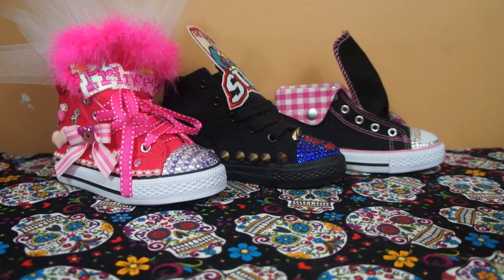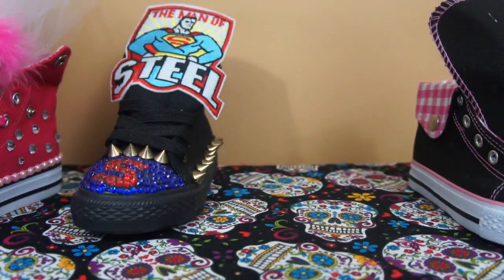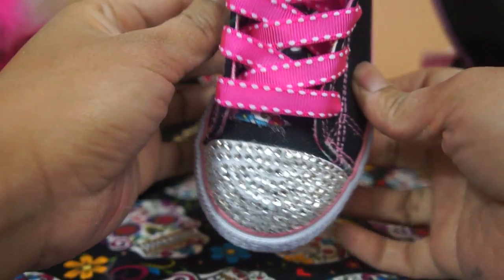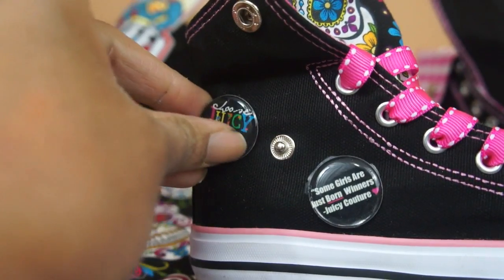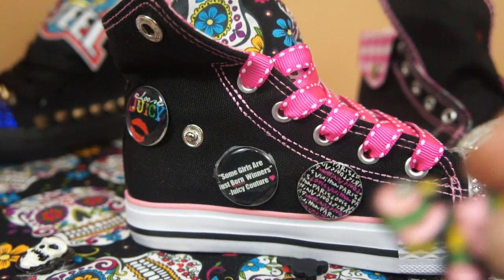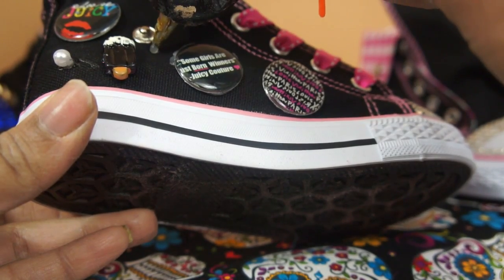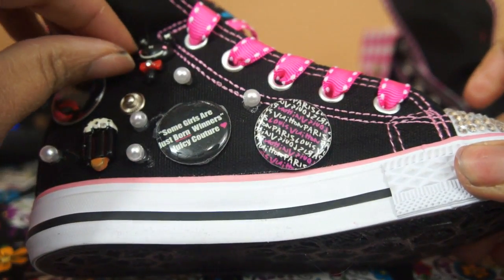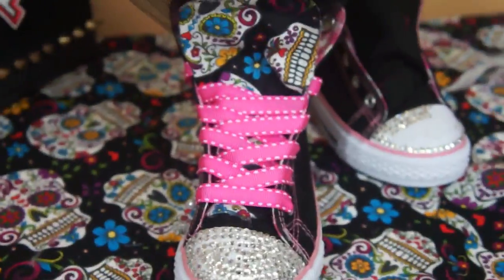☆DIY Swarovski Crystal Sneakers ☆Boutique Sneakers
Hey Guys in this video i will be showing you how to make swarovski crystal sneakers, They are also know as kids boutique sneakers. These Adorable Kids sneakers are made by hand and are sold on ebay ,instagram and esty ,The prices range from $30-$160 depending on size and extras. Why pay so much when you can create them your self? or even possibly sell them.

★♥!!! ♥!!Different Products You Can Use★♥!!! ♥!!
Tulle
Boa
Feathers
Iron On Patches
Glitter
Bottle Cap Images
Rhinestones
Resins ( Different Themes Such As Hello kitty,Minnie Mouse) They are also used for 3d nail art
Ribbon(For laces)
Spikes
Fabric

GET CREATIVE !!!THIS IS A FUN PROJECT AND YOUR KIDS WILL LOVE THEM !!

BOTTLE CAPS

LOT OF RESINS ALSO KNOW AS CABOCHONS

PINK MARABU OR BOA

PRINCESS PATCH

FLAT BACK PERLS